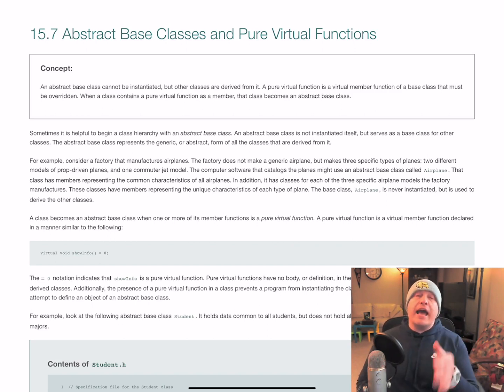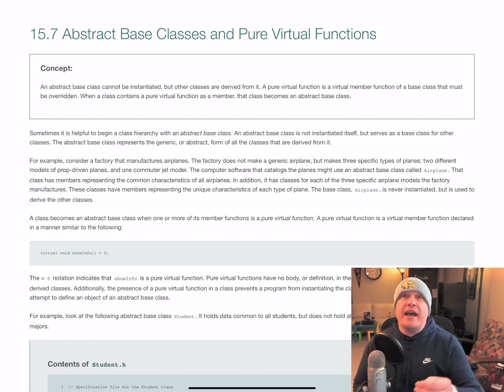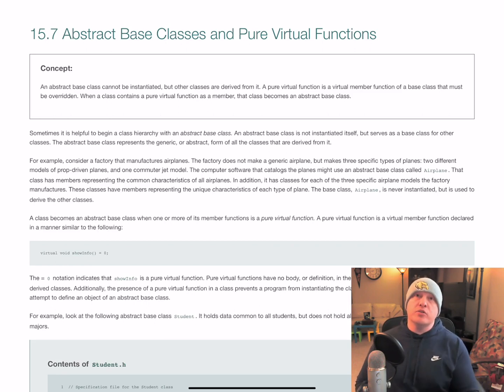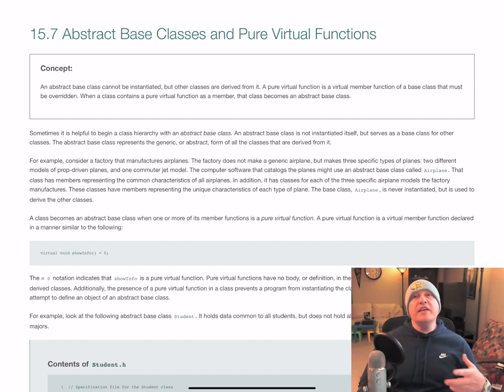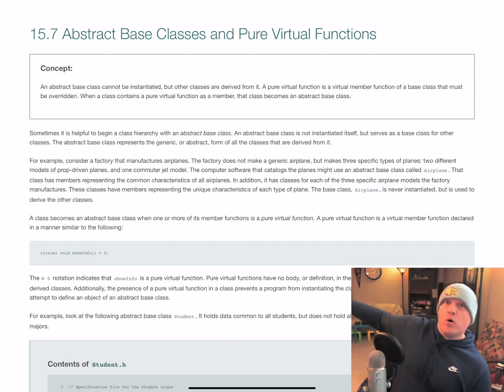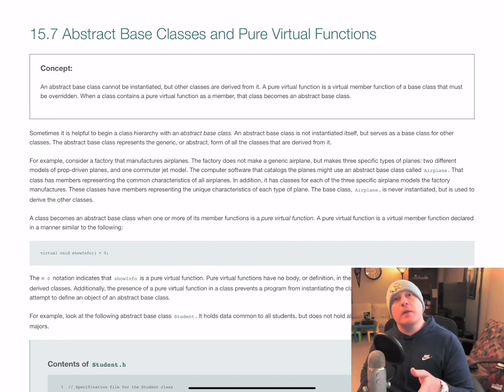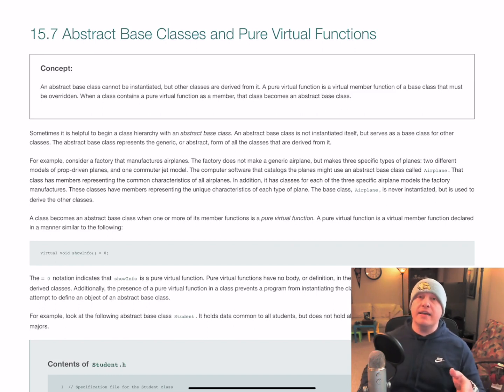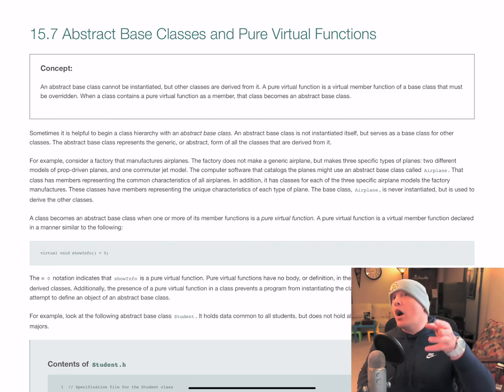CIS277 Ch15 7 Abstract Base Classes and Pure Virtual Functions